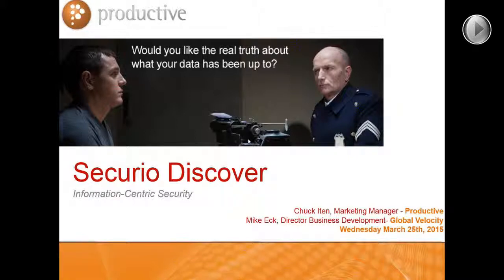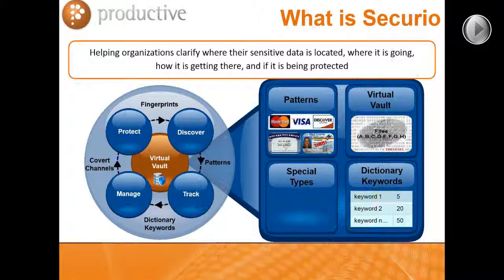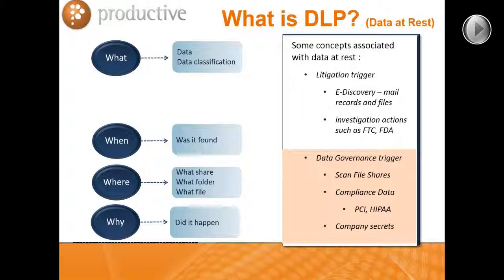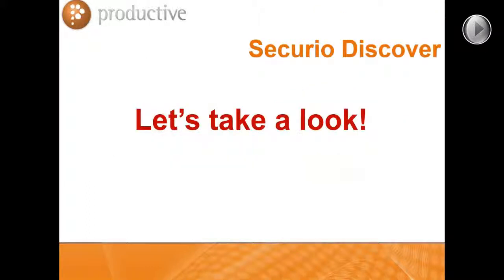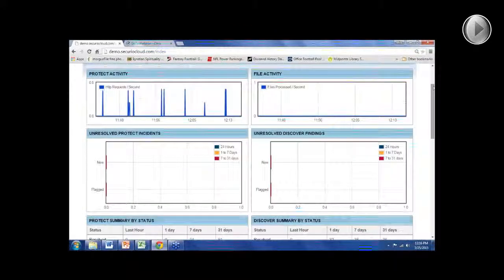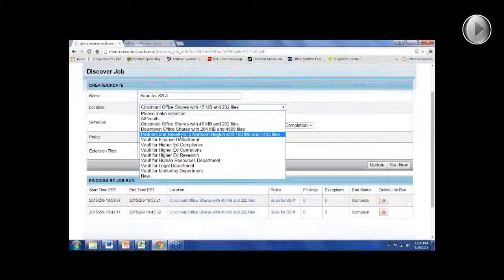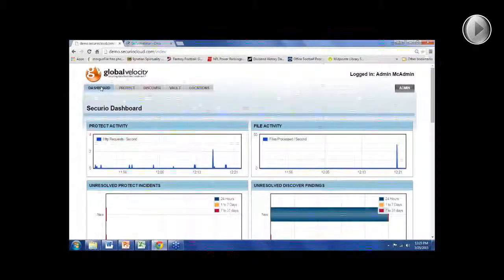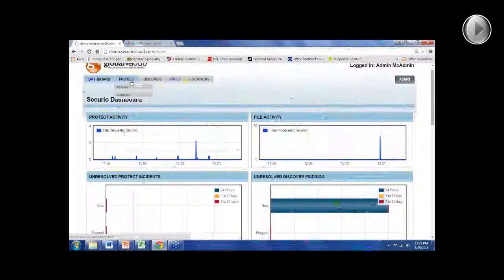Global Velocity Securio Discover Webinar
When was the last time you looked at the data on your network share drives and cloud applications?  Sensitive data is everywhere whether you realize it or not.  Securio by Global Velocity can help secure all sensitive data whether it’s in the cloud or on the corporate network. On this 30 minute Webinar we’ll cover the following:

- What is commonly found on often neglected network share drives?
- The difference between DLP and Information-Centric Security
- Exploring and protecting data at rest and motion
- Cloud vs. On-Premise vs. Hybrid Deployment Options